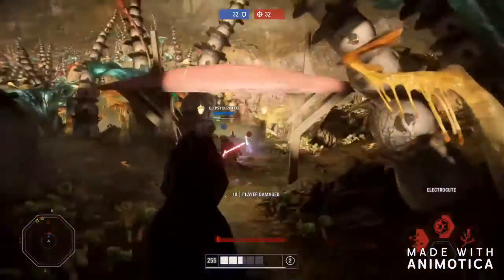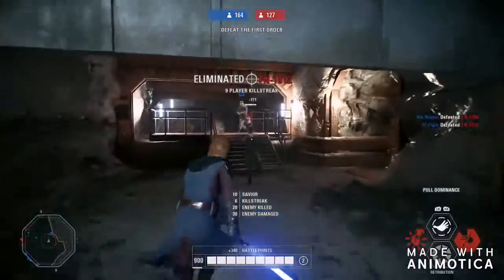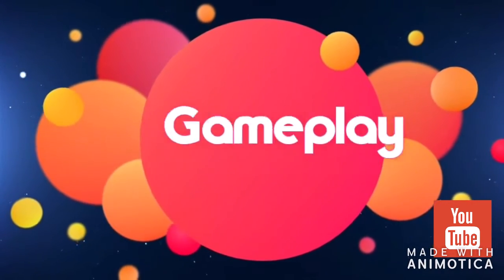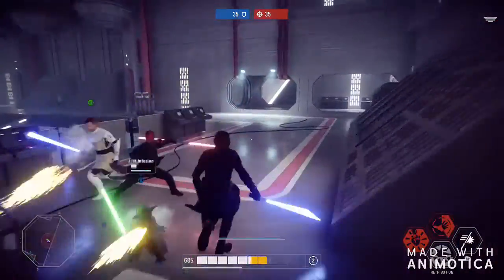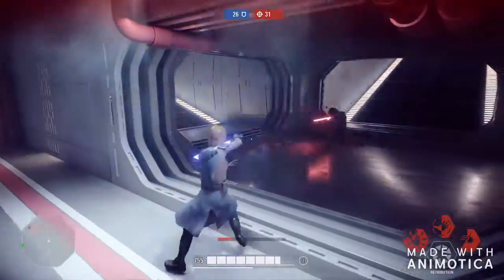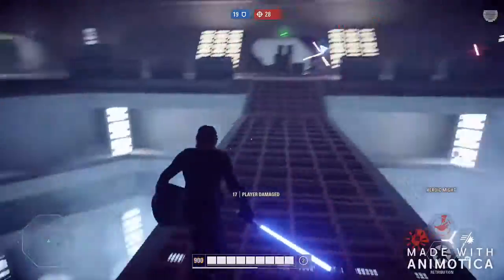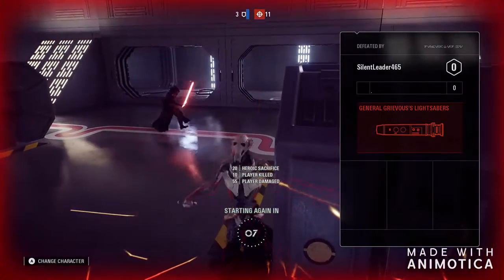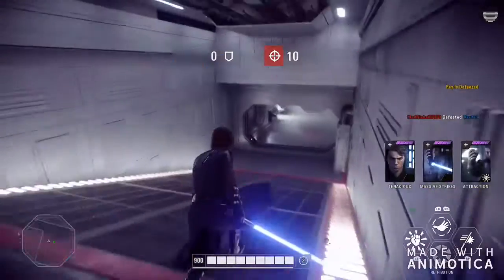How To Anakin Skywalker | Star Wars Battlefront II | Complete Player Guide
In this video I show you which cards to use, his abilities and how to handle him in a game.
Shoutout to : Kx Hurdle, Garlix, Papa Sheev, Clutch, Gonk Boi and Funny Grefous. Sorry if I forgot 2 shout you out just comment and i'll shout you out next time!
ENJOYYYY